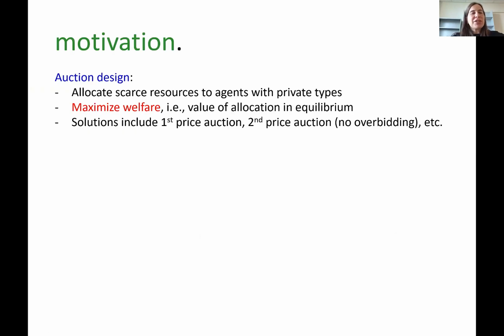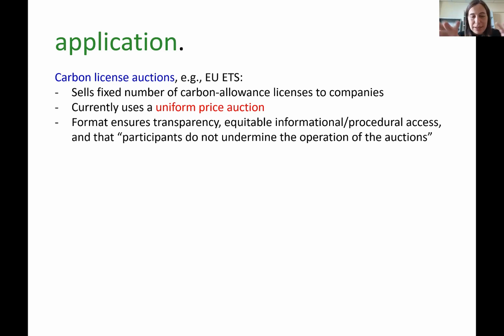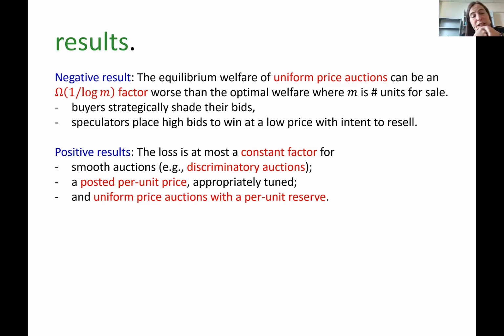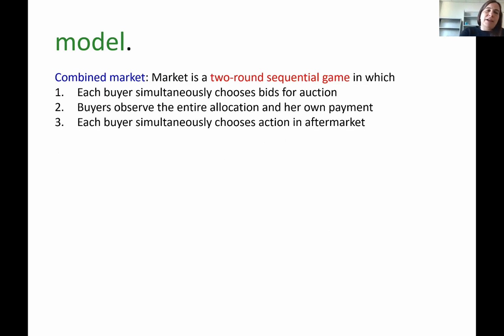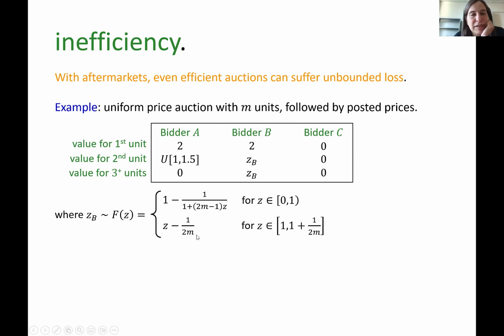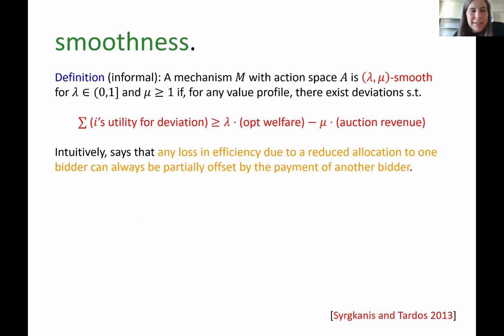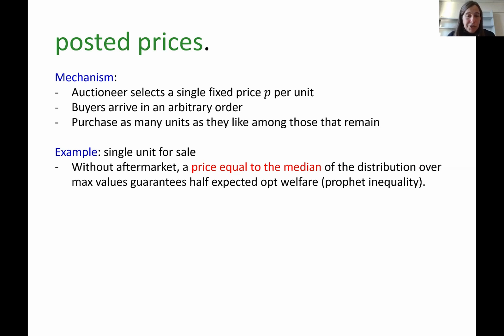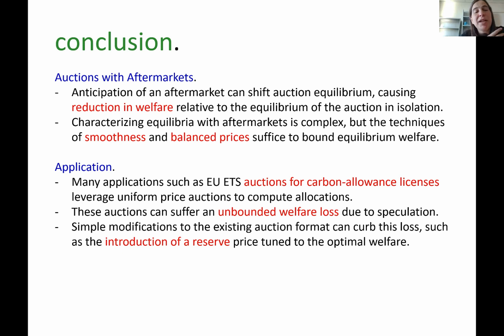Nicole Immorlica: Making Auctions Robust to Aftermarkets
Nicole Immorlica (Microsoft Research): Making Auctions Robust to Aftermarkets (with Moshe Babaioff, Yingkai Li, and Brendan Lucier)